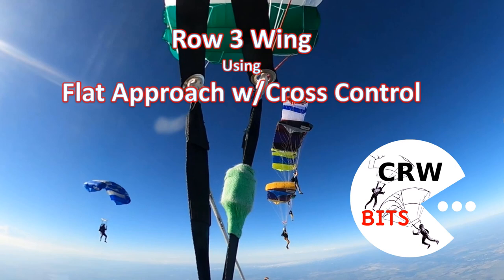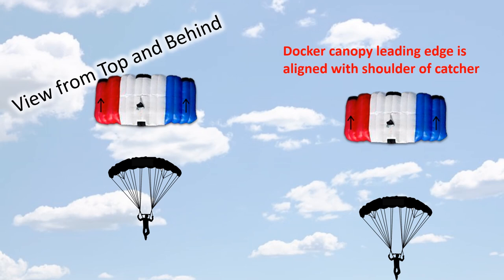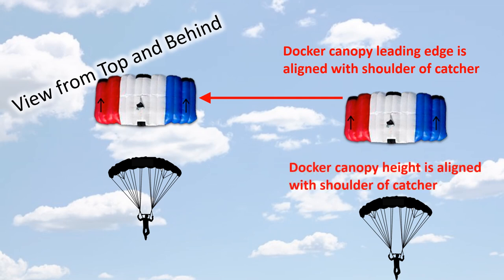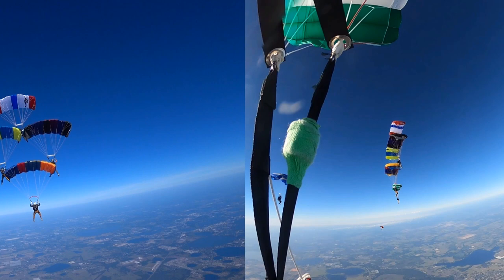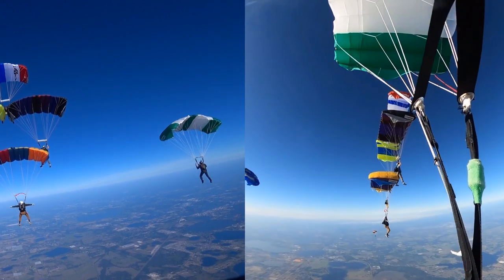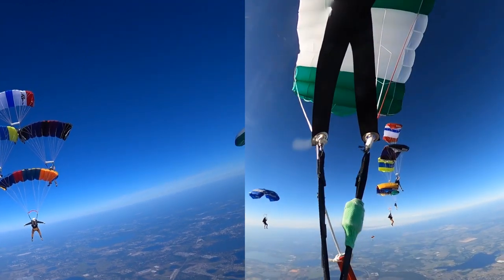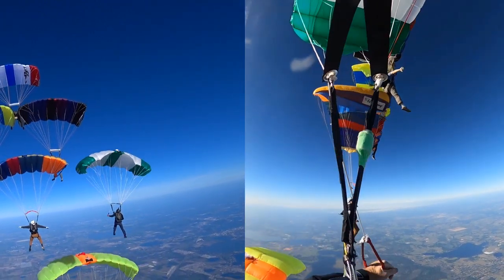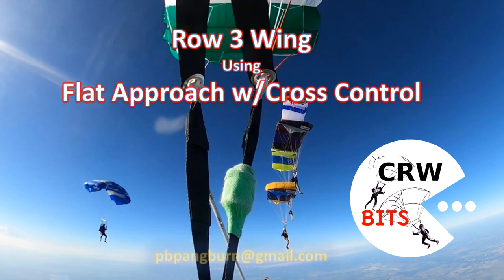Row 3 Wing Dock Using Cross Control Technique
This short video shows Brian docking a row 3 wing using the Cross Control technique. A Point-of-View camera mounted to the helmet and the standard from behind video are shown side-by-side to demonstrate the flat approach angle.